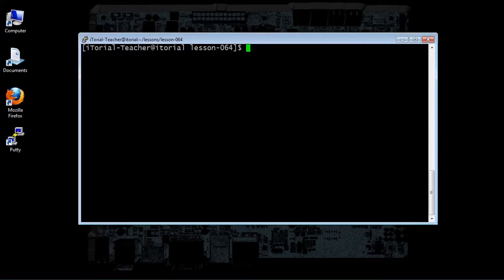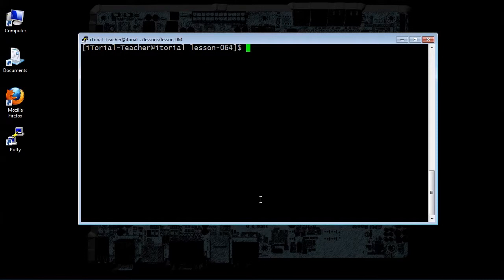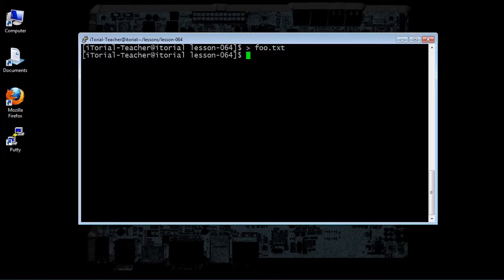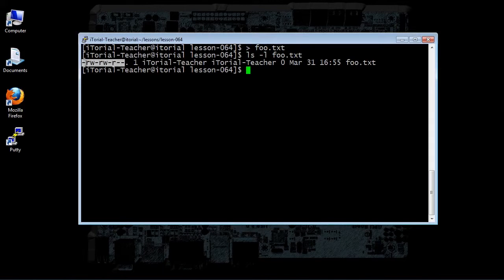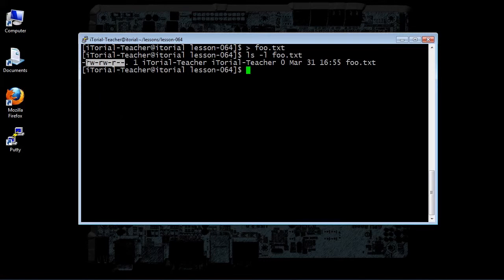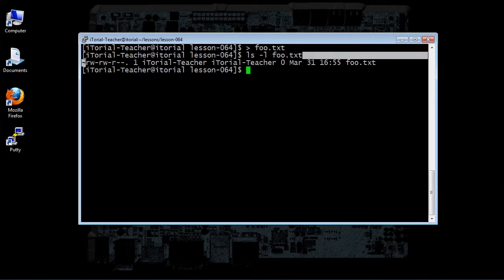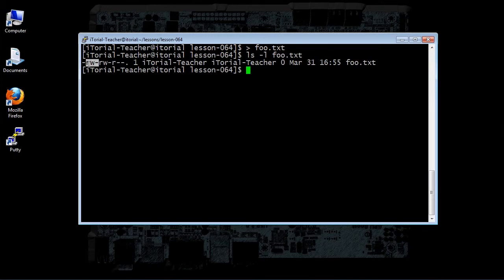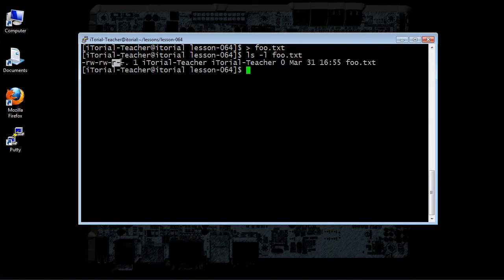CentOS6 Reading Writing and Executing Part 1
This is a beginner tutorial that takes a first looks at read, write, and execute permissions.

Commands Used:
[greaterthansign] foo.txt
ls -l foo.txt

Soundtrack: Mau5House

iTorial